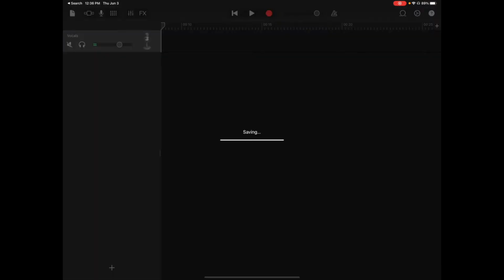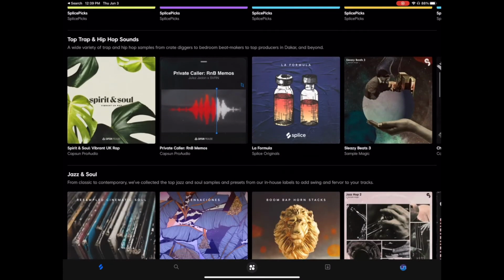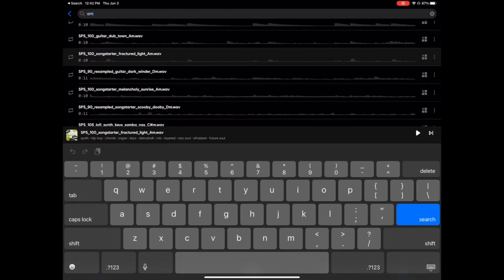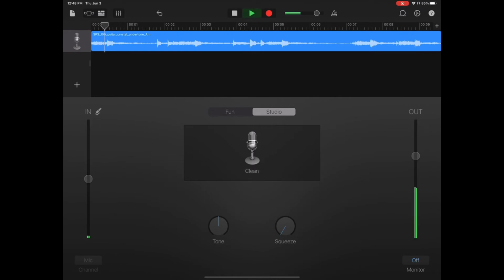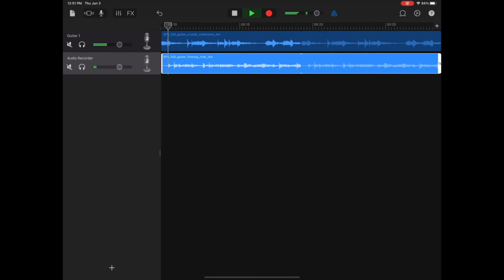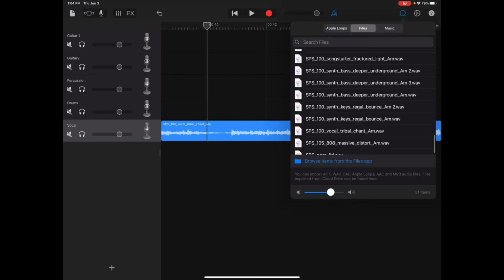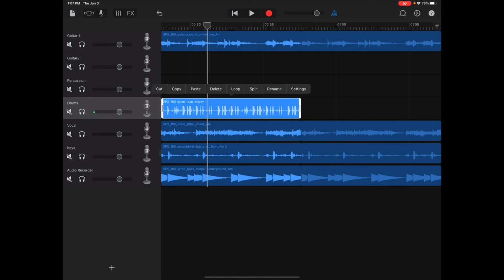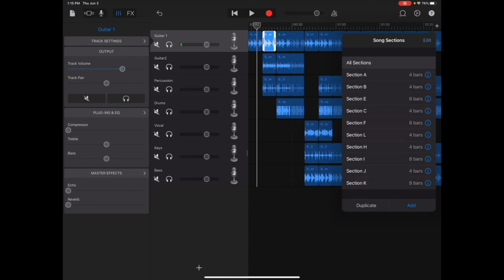MAKE FULL SONG IN GARAGEBAND - Using Loops (Splice) Creators Make Your Own BGM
Creators, make your own background music without having to program any melodies or drum patterns.

0:00 | Intro
0:22 | Open New Project
0:50 | Song Arrangement Recipe
1:00 | Setup Song Sections
1:11 | Composing Sections
1:25 | Adjust Section Length
2:45 | OPen Splice
4:42 | Inside Splice
4:44 | Loop Must-haves
5:11 | Keys & BPM
5:59 | Searching for Loops
6:15 | Saving Loop to iPad
6:29 - 8:03 | Search for Loop by Key
8:13 | Find Loops in Garageband
8:23 | Loop Option
8:26 | Open Files in Garageband
8:29 | Browse Files App
8:33 | Find Sample Location in Files in Garageband
8:51 | Touch Samples to download to Garageband
9:56 | Change Projects BPM
10:23 | Drag in Samples Section A
10:48 | Remove Audio Screen at the Bottom
11:06 | Rename Track
11:54 | Section B Setup
13:52 | Loop 4 bar loops to 8 bar loops
14:20 | Split Verse into 2 parts
14:33 | Reduce section Bars
14:38 | Duplicate Section
14:43 | Rearrange Section
15:09 | Add Percussion
15:50 | Editing Pt. 2 of Section B (Sect. E)
15:56 | Adding Drum Loop
16:30 | Changing Section to be Longer (Sect. E)
16:54 | Section C
18:00 | Pre-Chorus Construction
18:42 | Chorus Construction
18:47 | Duplicate Pre-Chorus to Build Chorus
19:12 | Delete Useless Section
19:16 - 20:33 | Building Chorus
20:37 | Add Bass to Prechorus
21:04| Get out of Sections for Full Project View
21:06 | All Sections Option
21:07 | Song w Buildups View
21:20 | Sauce up Chorus w simplicity
21:58 | Duplicate Sections to Loop entire Song